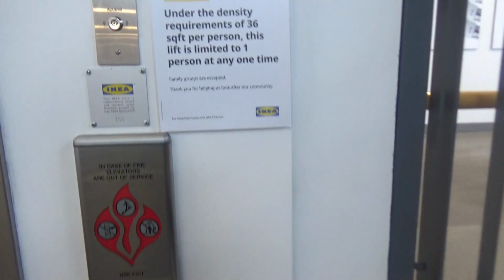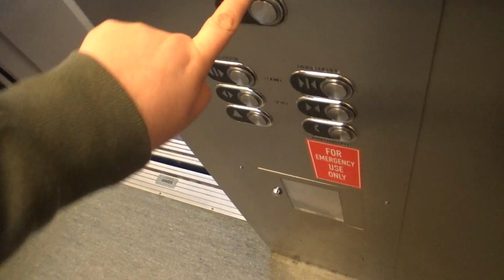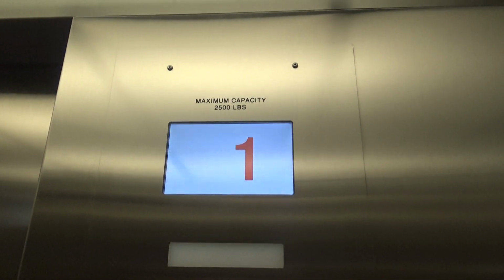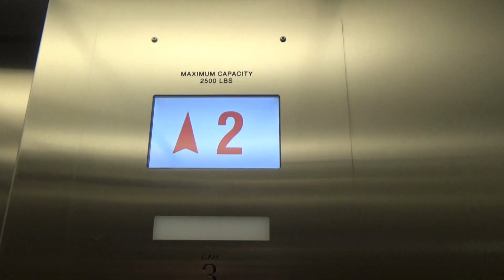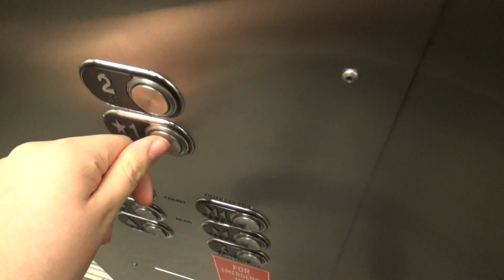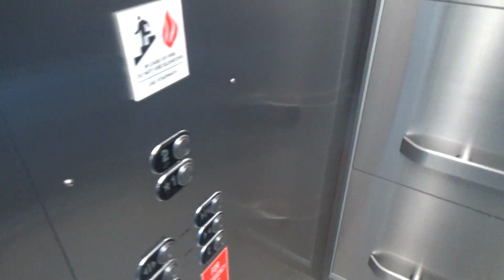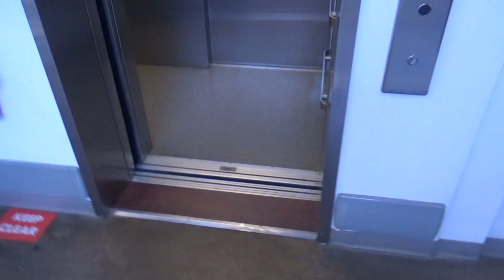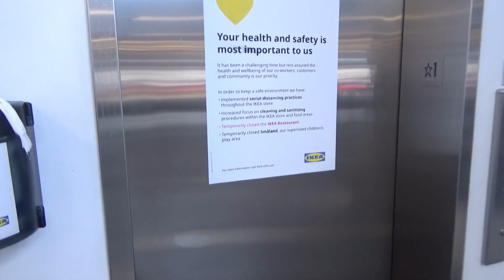Dover/Schindler HXpress Hydraulic Elevator @ IKEA - Robinson, PA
This is elevator #3, serving the entrance and showroom at the IKEA store in Robinson, a suburb southwest of Pittsburgh. This was also a Dover Oildraulic with Impulse. This was modded with Schindler HXpress, too.
SPECS DOWN BELOW
Brand - Schindler
Model - HXpress
Hoist - Holeless hydraulic
Type - Passenger
Fixtures - MAD BS Moon Classic
Capacity - 2,500 Pounds
Controller - Miconic HX microprocessor
Door Safety - Sensors
Interlock - ECI
Interlock Date - N/A
Hydraulic unit - Submersible
Starter - Solid-State
Motor pitch - B-flat
Installed - 1989
Modernized - 2018
PA Permit Number - Not recorded